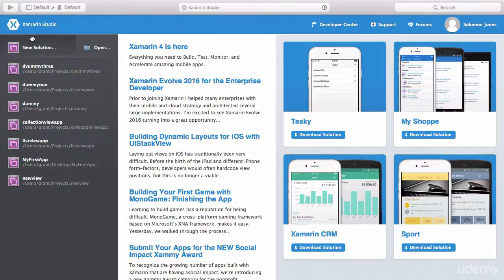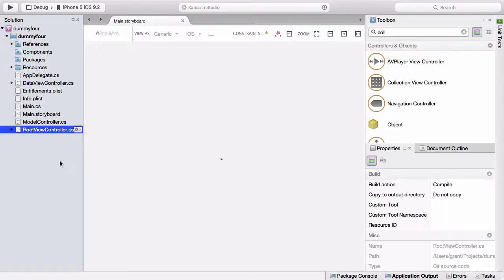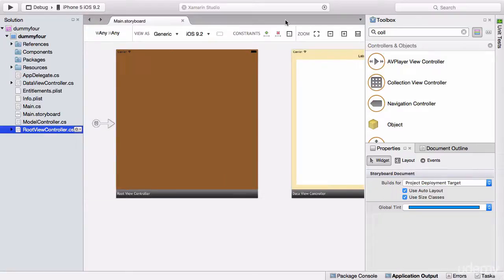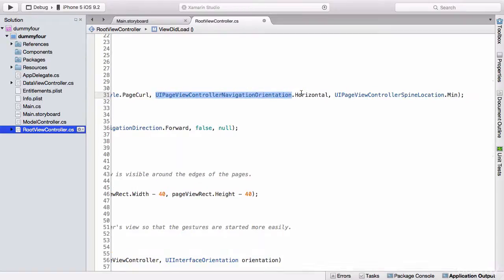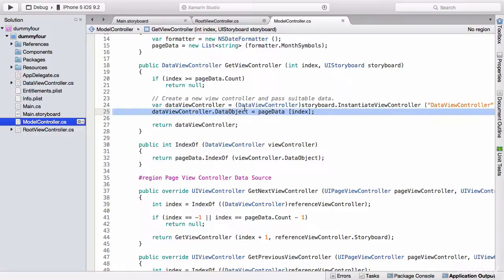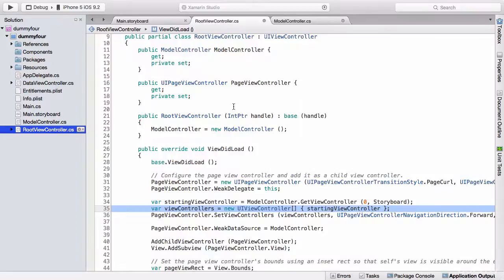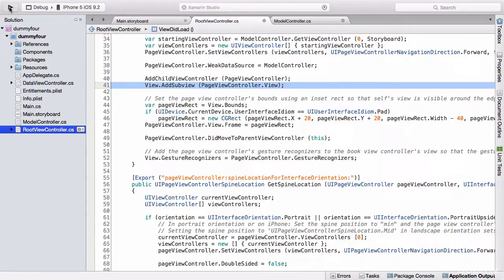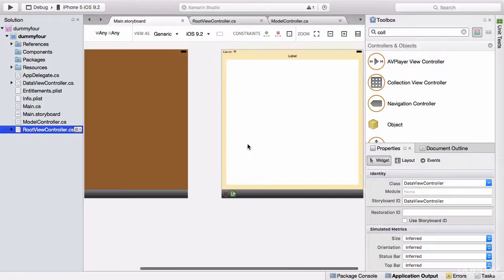08#5 Page Based App